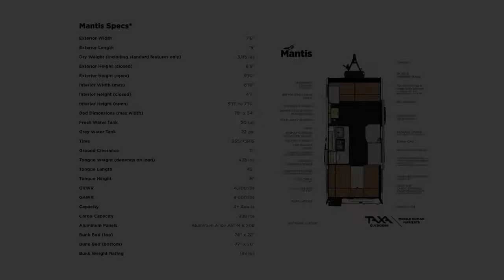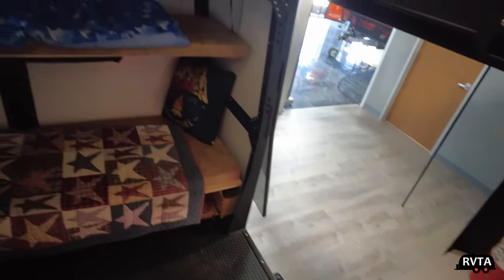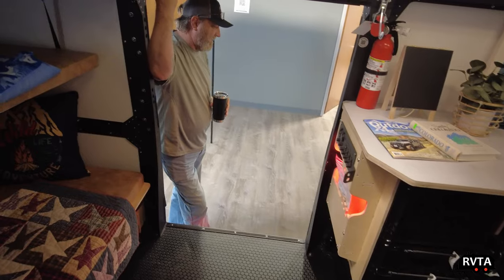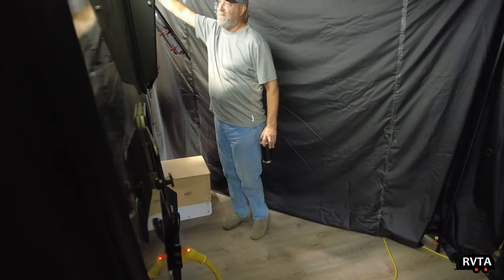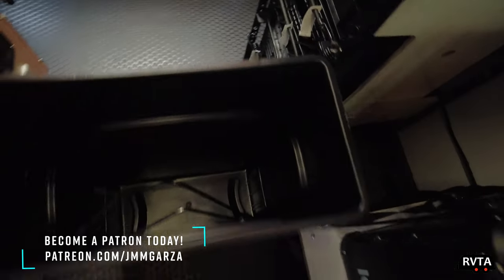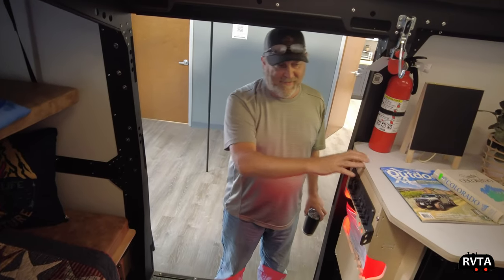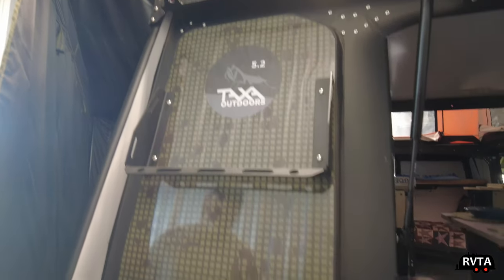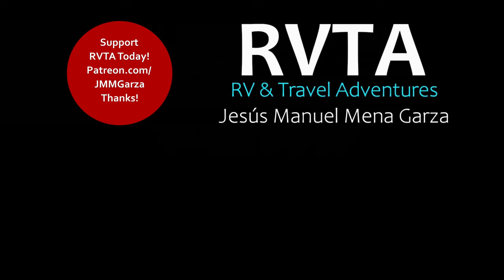TAXA MANTIS 5.2 Outback RV of Texas - Amazing Off Road Camper!